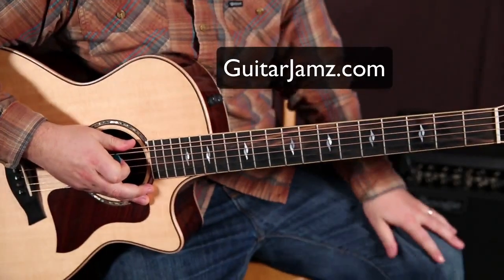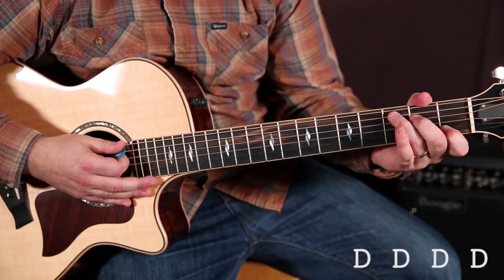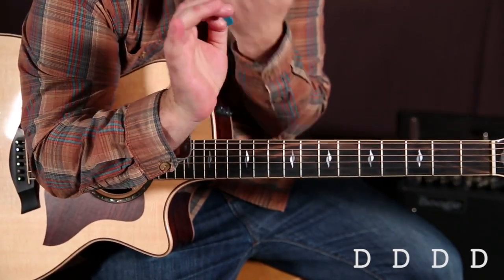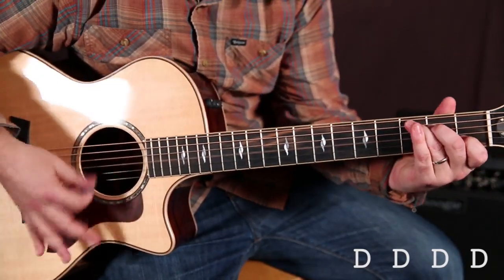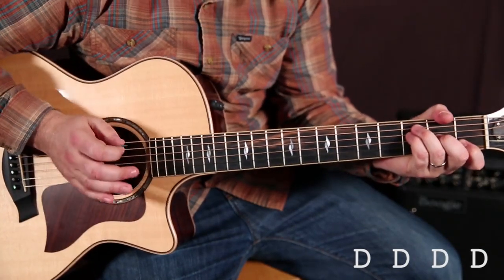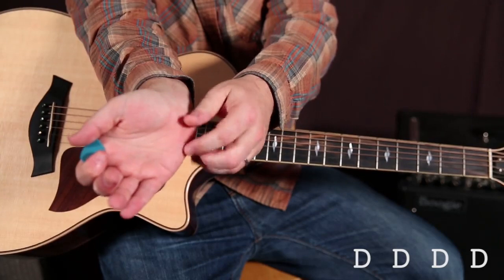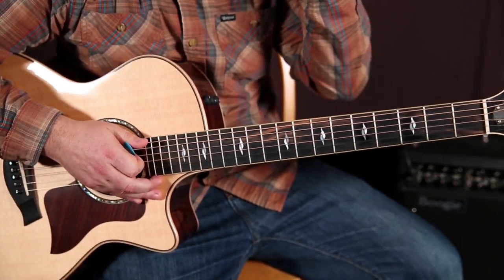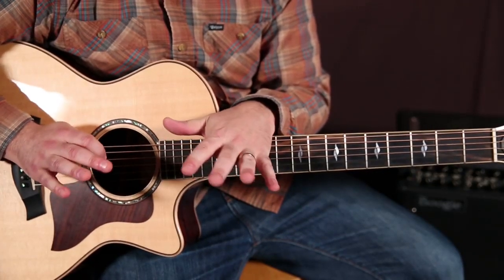Marty Schwartz Teaches The axis of awesome 4 chords strum beginner acoustic guitar lesson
Click here for instant access to 14 more lessons from Marty Schwartz on strumming
Marty Schwartz Teaches The axis of awesome 4 chords simple strum pattern